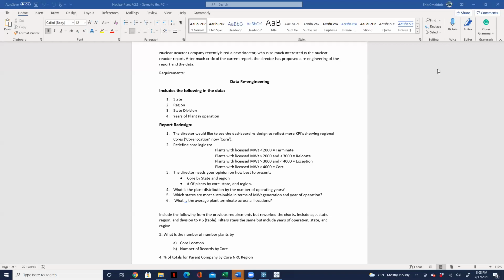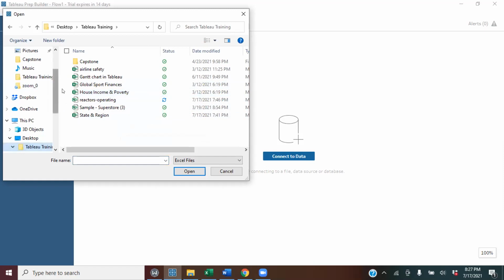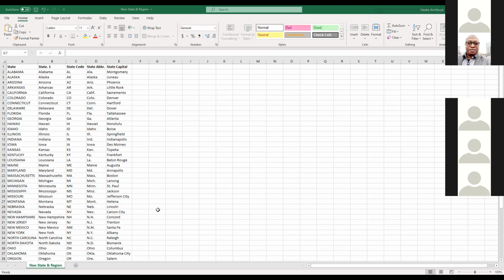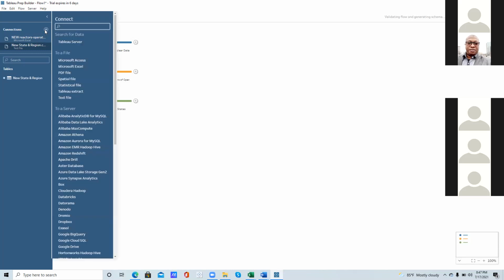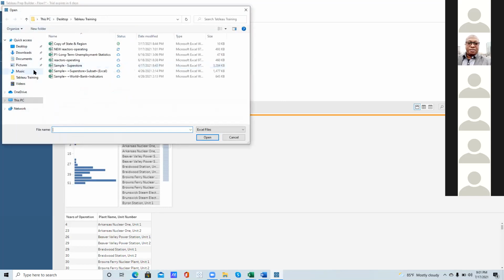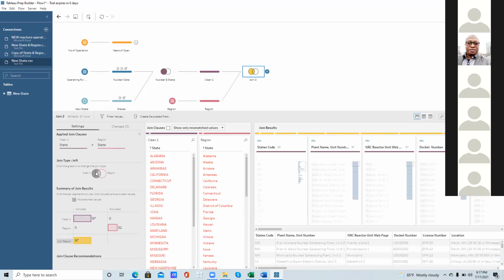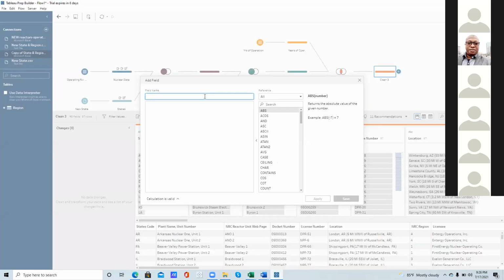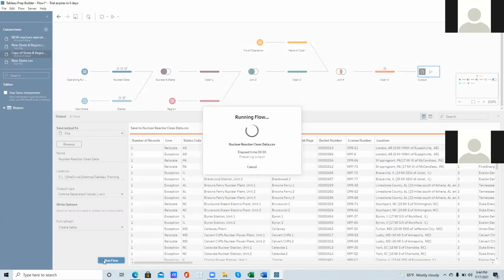Tableau Prep NRC 7-17-2021